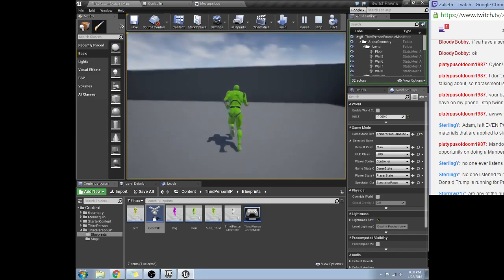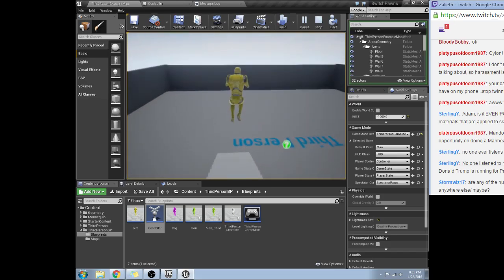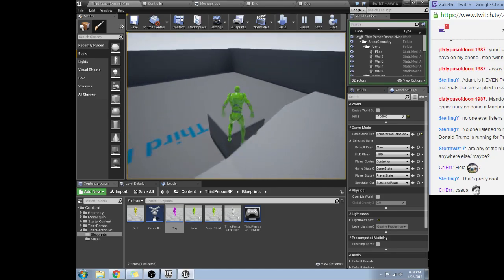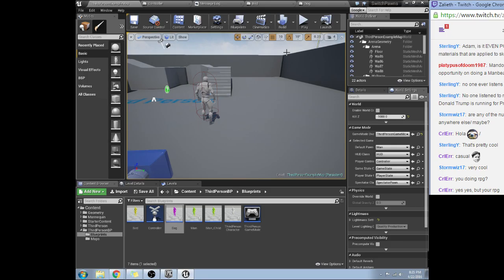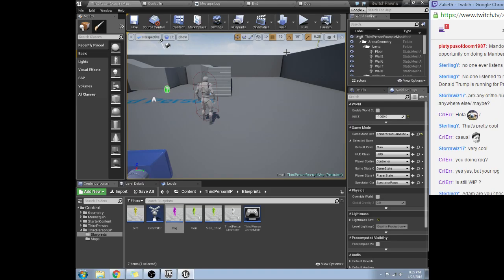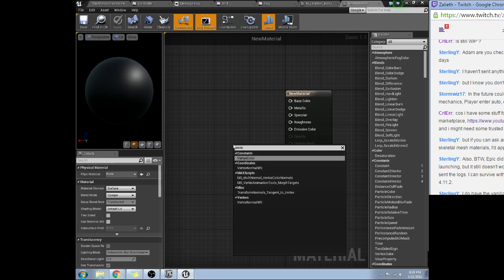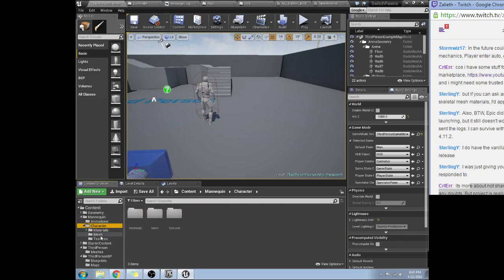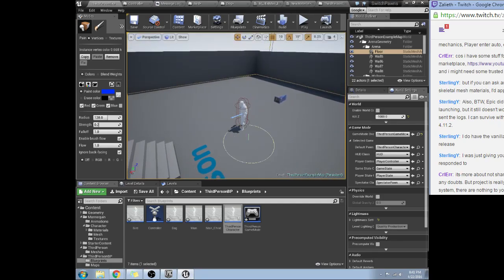Coin Pickup and Reset (Part 7)